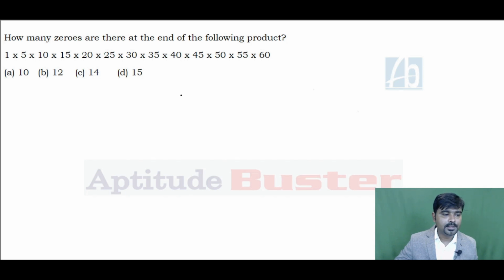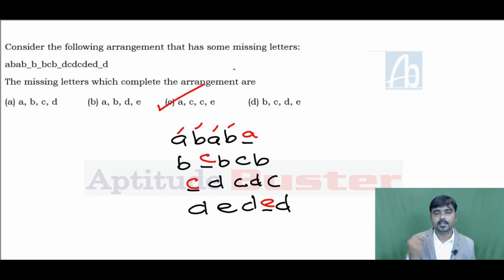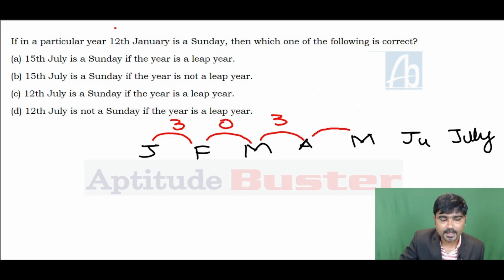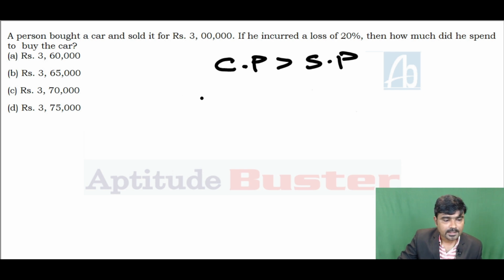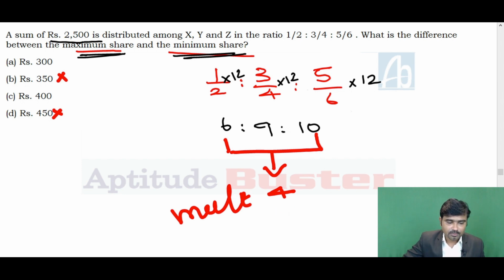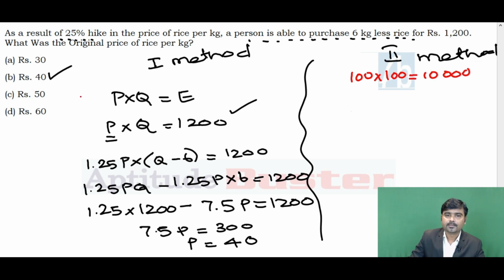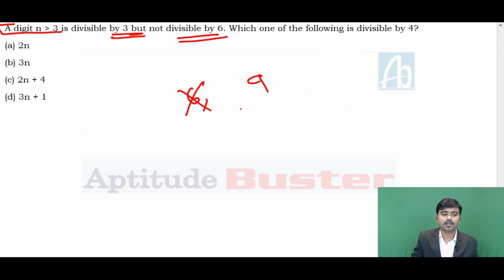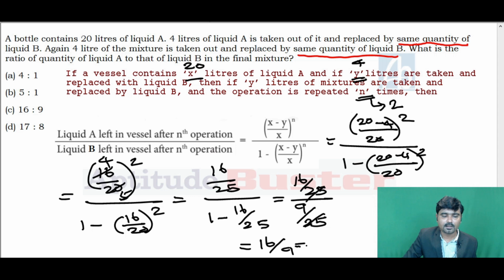UPSC CSAT 2020 Solution Quants | CSAT 2020 Answer key| Download Aptitude Buster Mobile App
Online CSAT Course Details:
To join our CSAT online course, kindly follow the instructions below:

1. Download Aptitude Buster Mobile App from Google Play Store

2. Complete your registration

3. Click "UPSC - CSAT" Module in Home page

4. Click "view" details.

For any assistance, chat from Our mobile app

Duration: 60 hours of Live classes on Quantitative aptitude, Reasoning and Reading Comprehension

One on one doubt clarification session after each full length test
Free subscription to more than 50 hours of video sessions + Study materials in our mobile app: Aptitude Buster

upsc exam preparation 2021 in tamil
upsc exam preparation 2022 in tamil
ias tamil interview
upsc prelims CSAT syllabus tamil
upsc prelims CSAT class in tamil
upsc prelims CSAT syllabus 2021 in tamil
upsc prelims CSAT syllabus 2022 in tamil
upsc prelims book list in tamil
upsc prelims 2021 exam date
upsc prelims 2022 exam date
tamil upsc topper interview upsc
tamil upsc motivational video
upsc IAS CSAT syllabus 2021
upsc result 2020 topper list
upsc result 2021 topper list
upsc preparation in Tamil (தமிழ்)
upsc prelims 2021 in Tamil (தமிழ்)
upsc topper 2019
upsc marksheet 2019
upsc topper 2020
upsc exam 2021 date
upsc exam tamil
upsc exam tamil language
upsc exam tamil question paper
upsc exam tamil nadu
CSAT Tamil
Tamil CSAT
CSAT Mobil App
CSAT Preparation
Tamil (தமிழ்)
தமிழ் CSAT
CSAT Online class in Tamil (தமிழ்)
Prelims Paper 2 Tamil (தமிழ்)